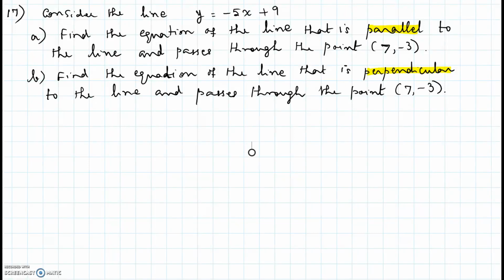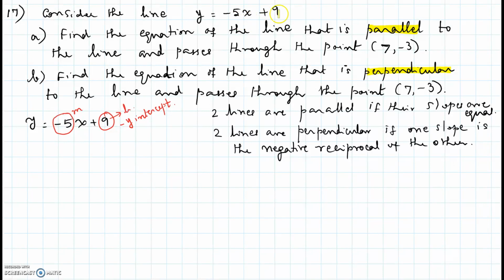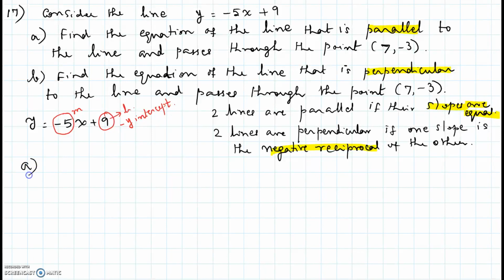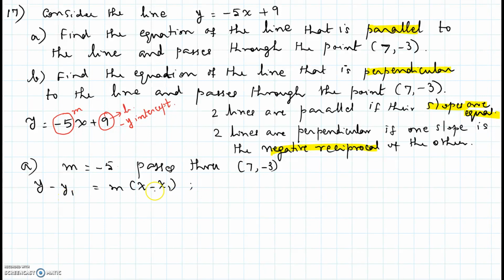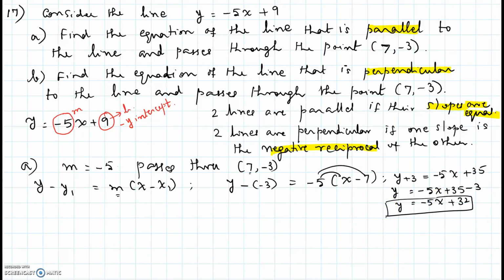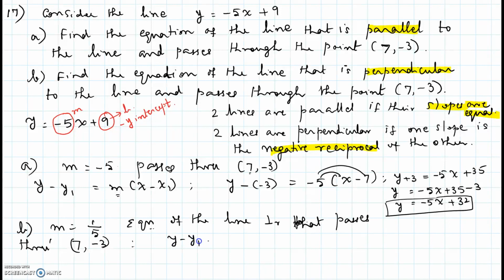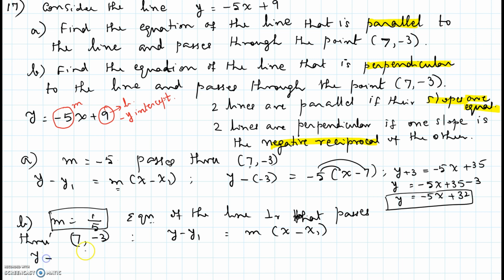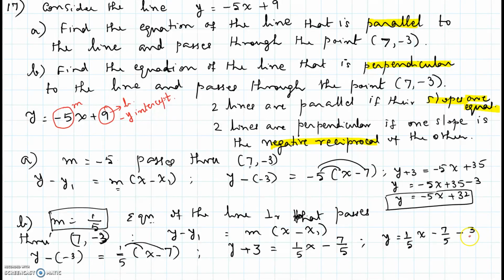Wiriting equations of lines (1)parallel and (2)perpendicular to a given line through a point-#17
17. Wiriting equations of lines (1)parallel and (2)perpendicular to a given line and passing through a point - Section 2.3 - Practice Exam 1 - Intermediate Algebra